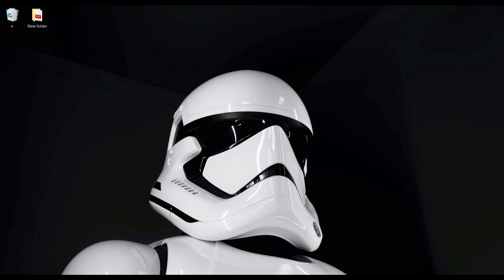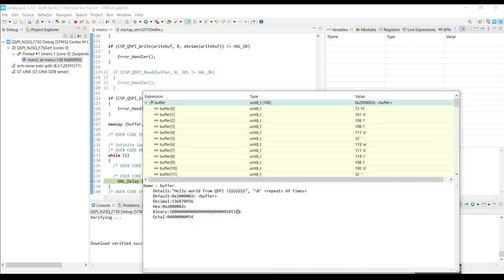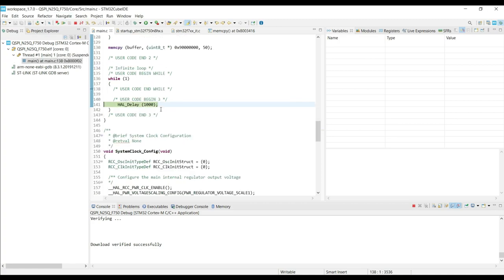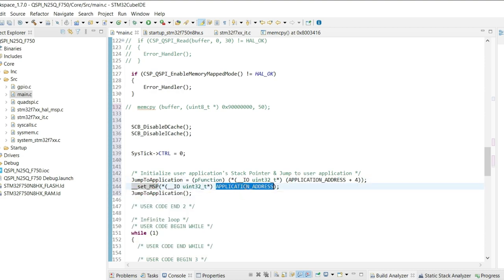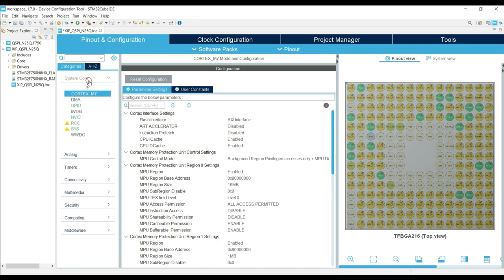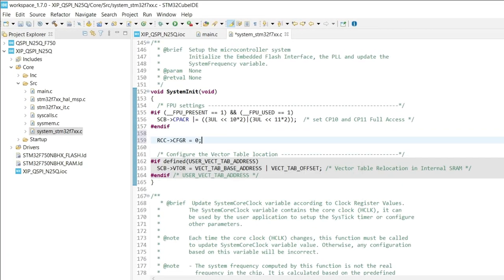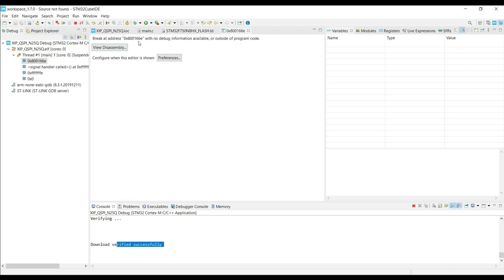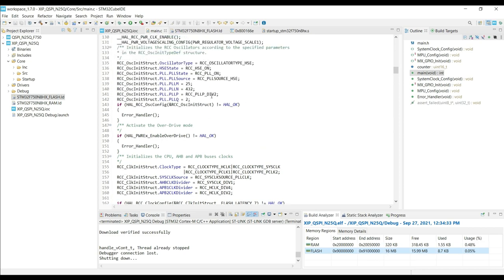QSPI in STM32 || Boot from EXT Memory || XIP || N25Q